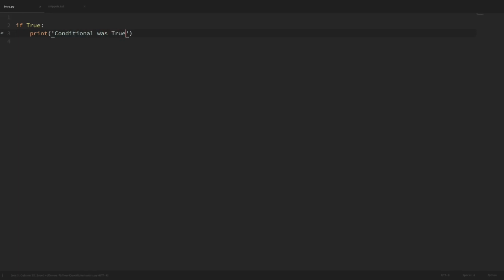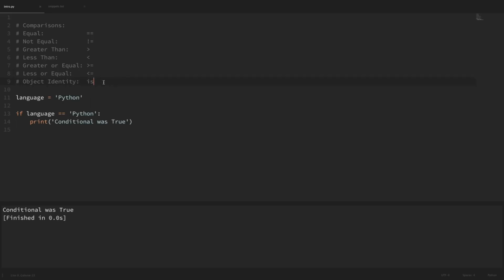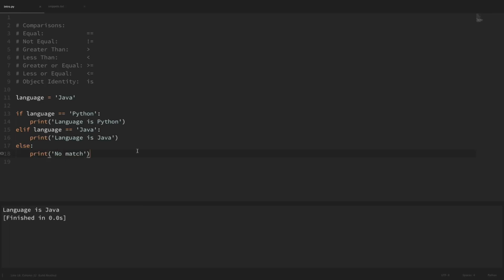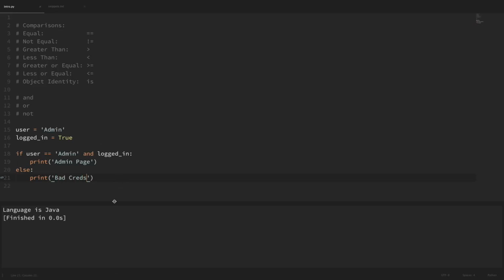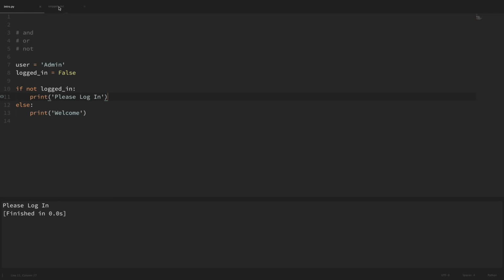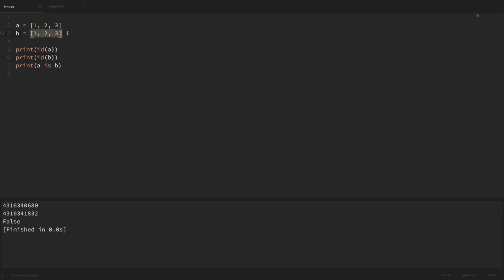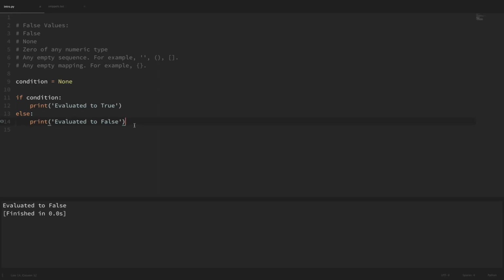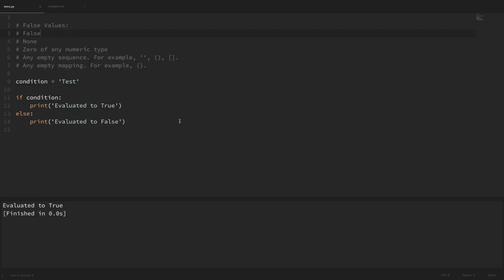Conditionals and Booleans : If, Else, and Elif Statements || Python Tutorial For Beginners To Master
Why Python : Python works on different platforms (Windows, Mac, Linux, Raspberry Pi, etc).